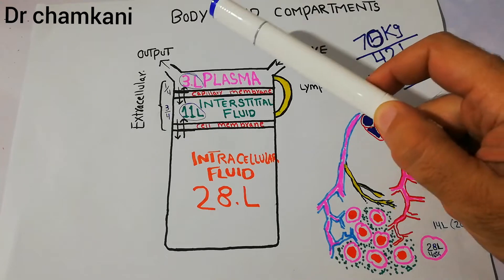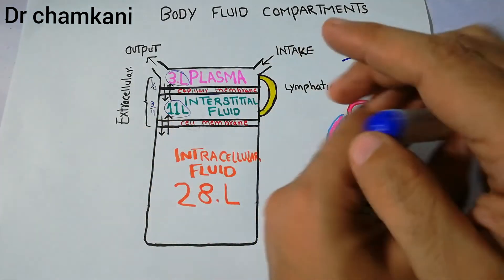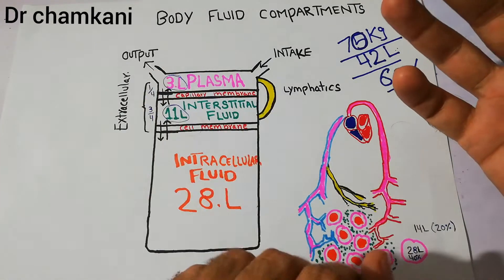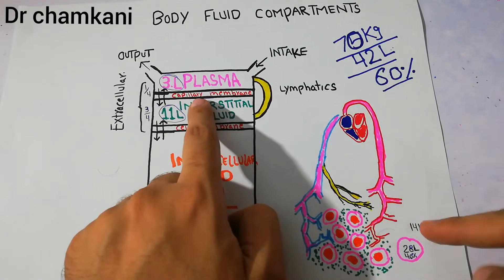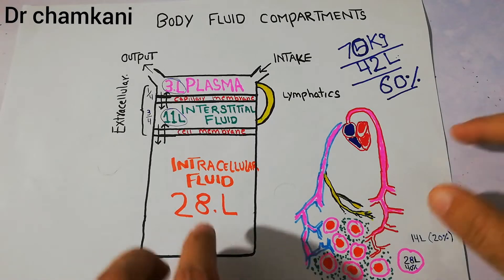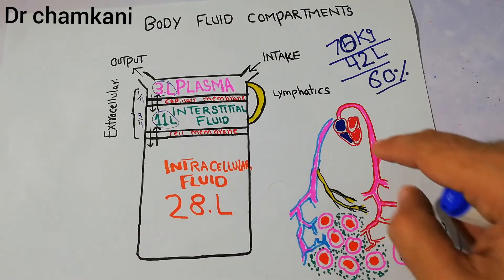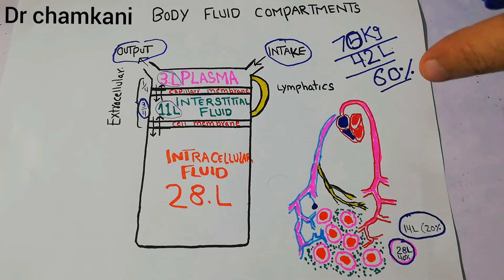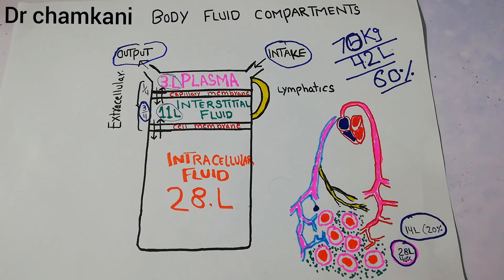Renal system physiology lecture 2 || Body fluid compartments | Intracellular | Extracellular